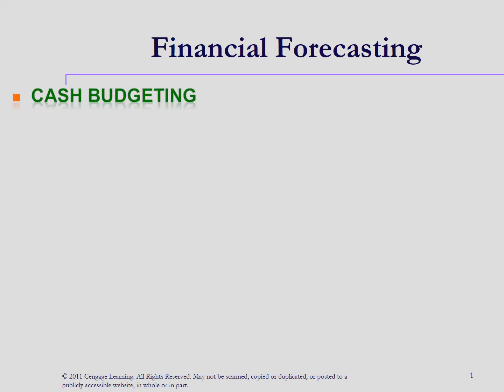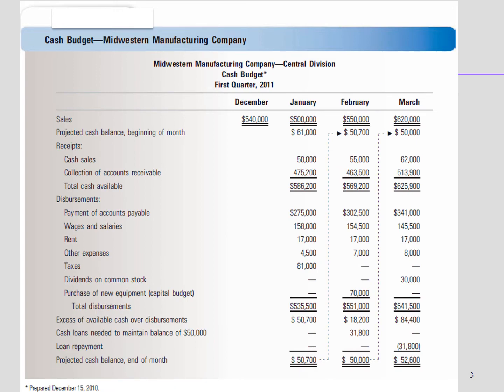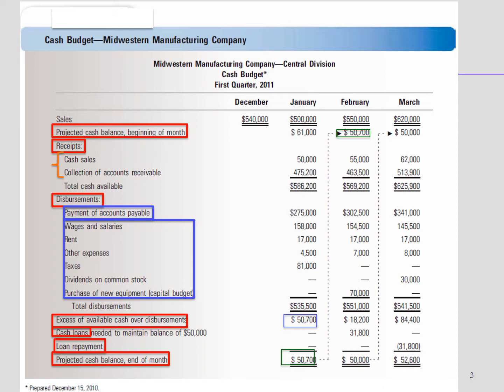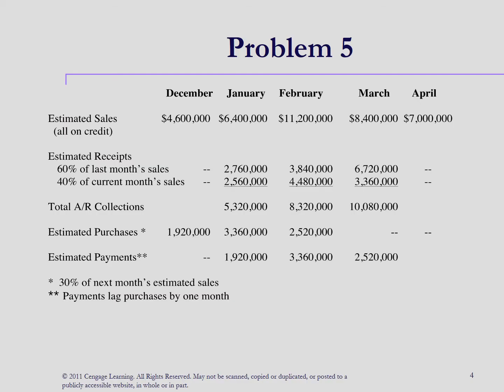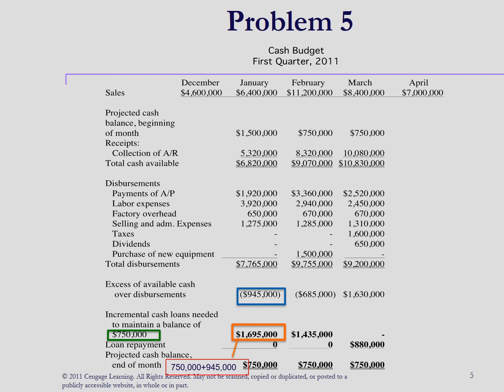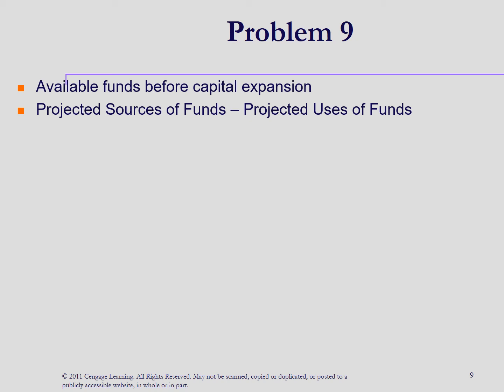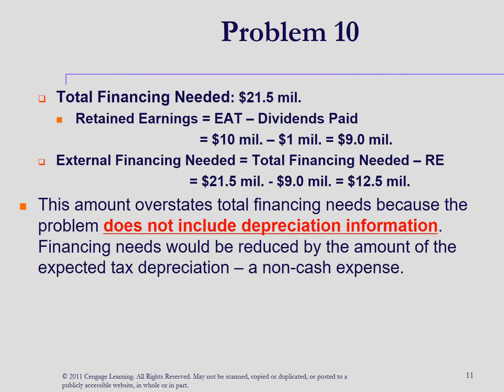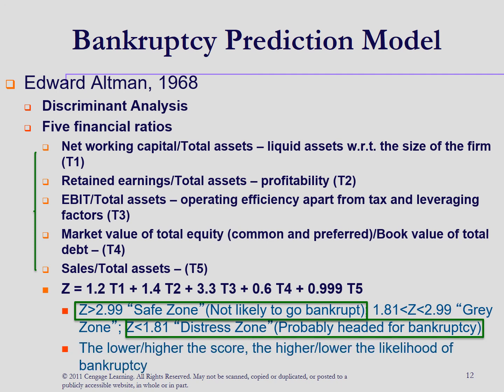FIN-504 - Ch04 Recording Slide24 to End